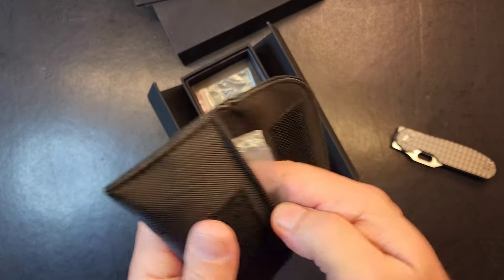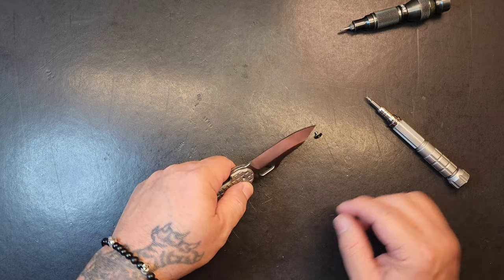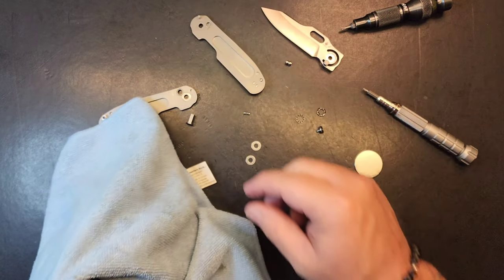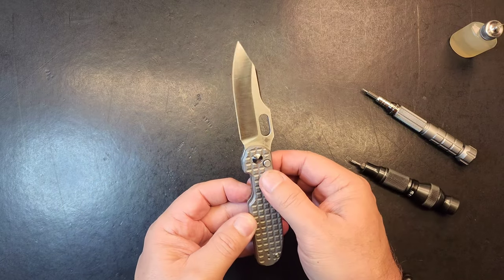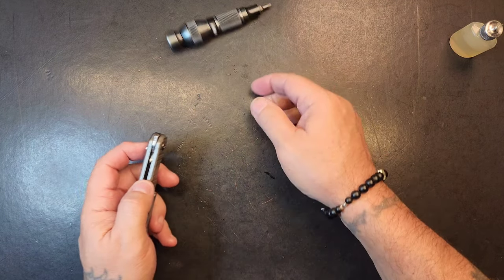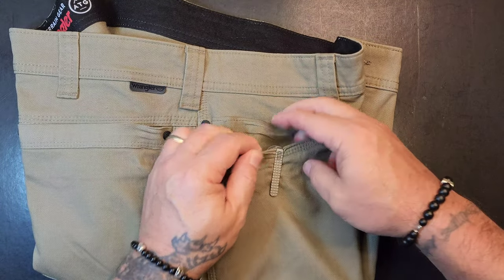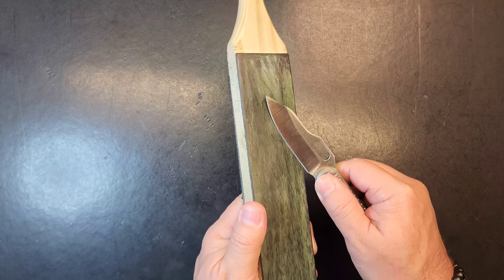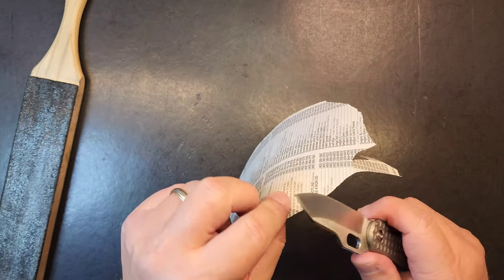KIZER CORMORANT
3pcs Mini Wire Brush Set